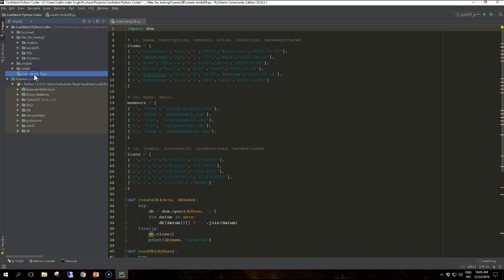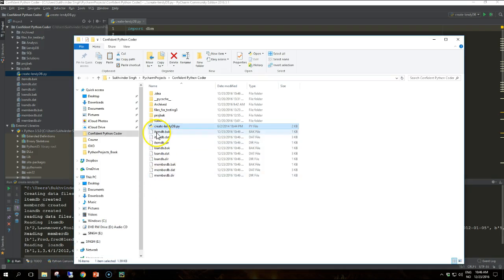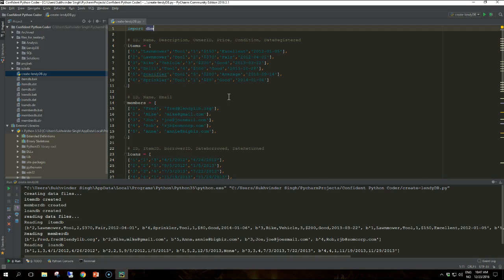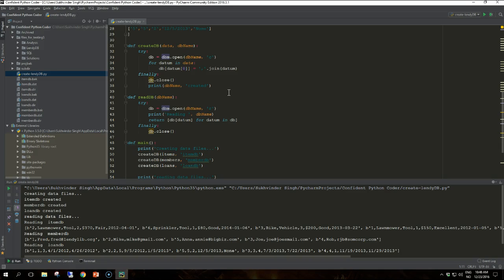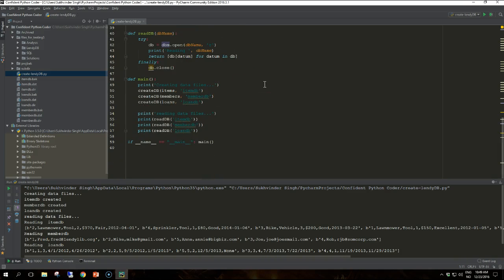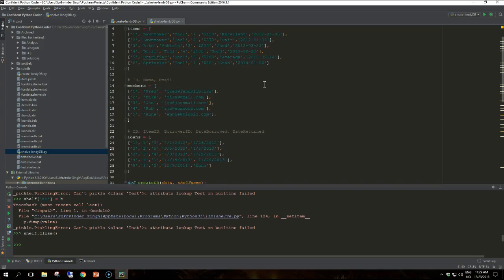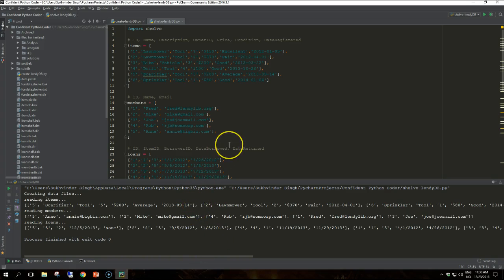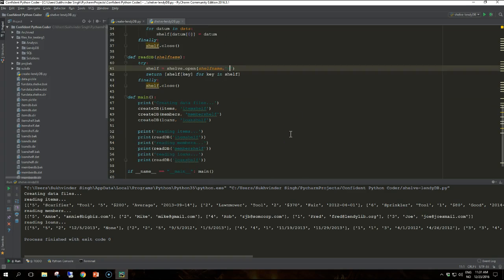Python Data Management: 2 - Data storage - part 2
Continued fra last video.
This chapter is a bit like a history of computing storage technologies.

We will look at the different methods we can use in Python to store and work with data.